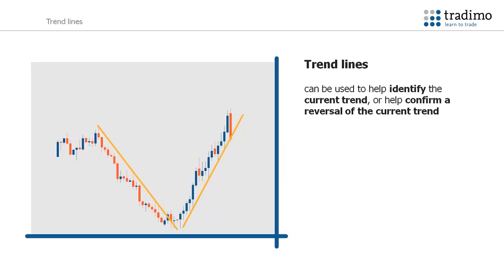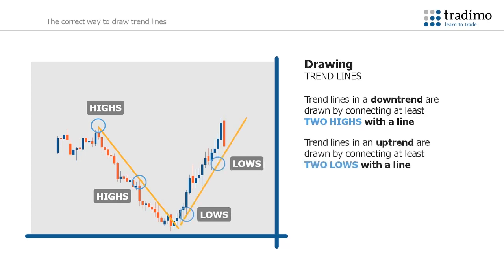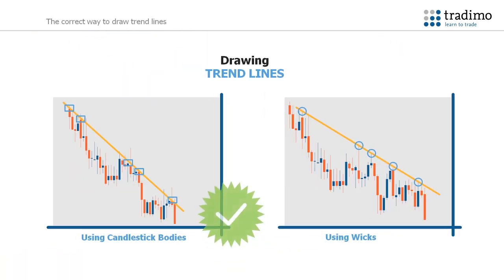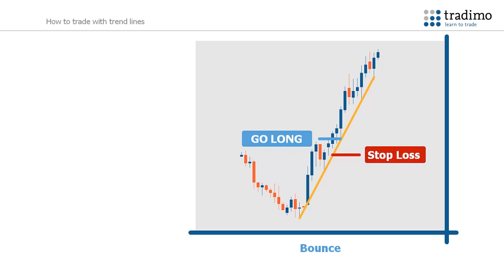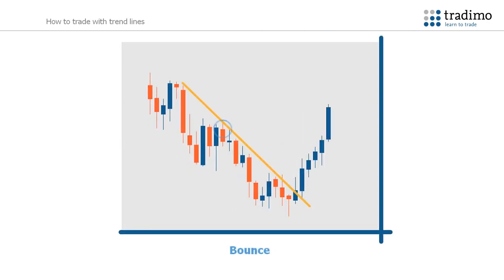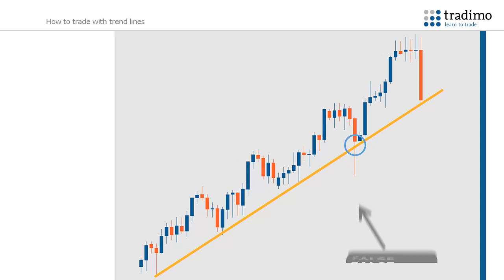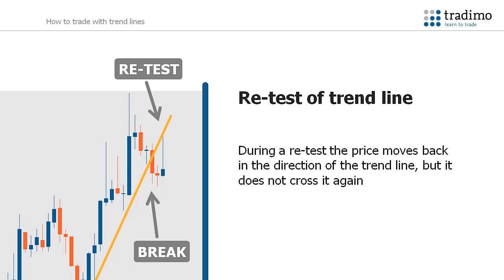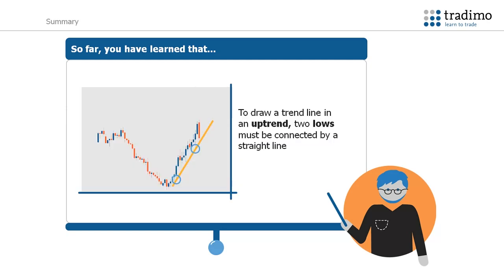Trend lines I JupitarFinance.com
Trend lines are lines drawn at an angle above or below the price. They are used to give indications as to the immediate trend and indicate when a trend has changed. They can also be used as support and resistance and provide opportunities to open and close positions.